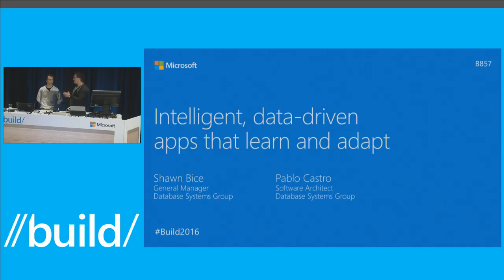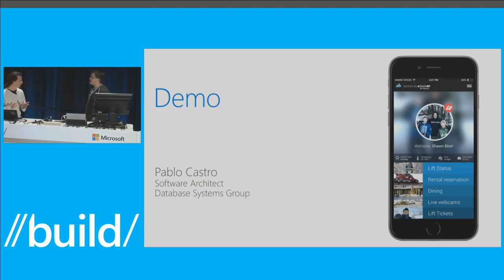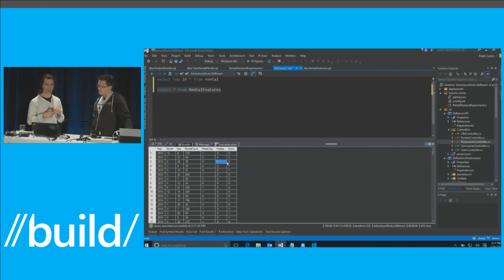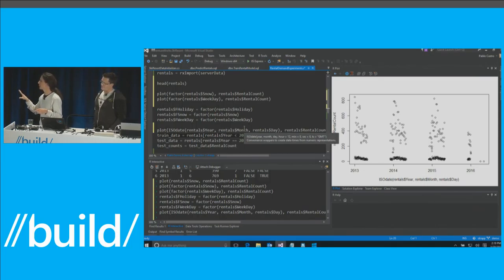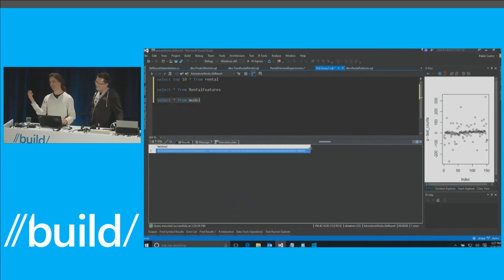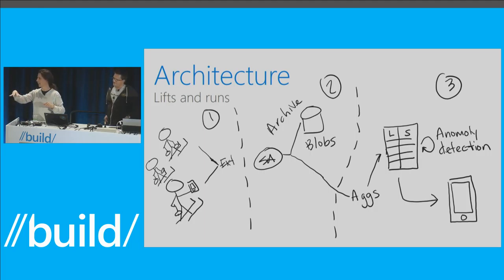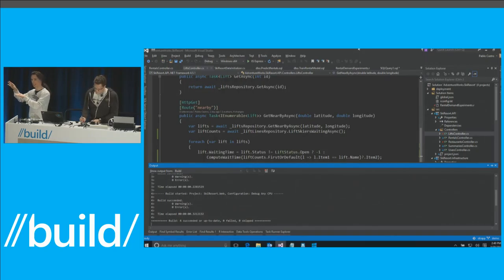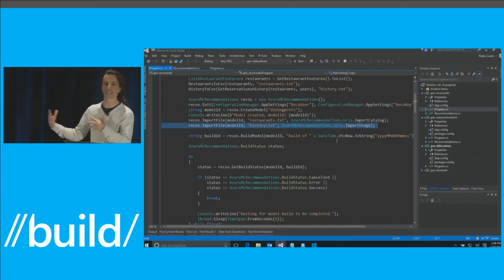Intelligent Data Driven Applications that Learn and Adapt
Applications show intelligence when they can spot trends, react to unusual events, predict outcomes or recommend choices. Learn how to introduce intelligence traits into your apps including; establishing feedback loops, applying big data and machine learning techniques to classify, predict or otherwise analyze explicit and implicit signals, and operationalizing the full stack into the regular usage flow of the app. Most every day apps, from consumer to enterprise can deliver greater customer or business benefit by learning from user behavior and other signals. In this session we’ll take a pragmatic look at introducing real, useful data-driven intelligence into apps by walking through services, code and data needed to make it happen.

Microsoft continues to focus on enabling developers to do amazing work as businesses and industries transform in support of the shift to a cloud-first, mobile-first world. At Build 2016 we will present the latest tools and technologies and how they can help today's developers be their most creative and productive.

As always, Build is filled with strong technical sessions as well as opportunities to meet and learn from others in the industry. We'll make sure the schedule is filled with solid content, and will strive to deliver some fun surprises along the way.